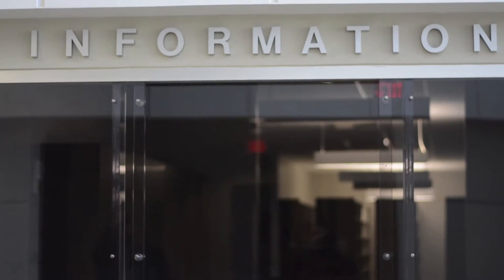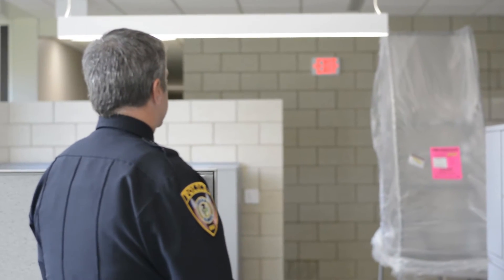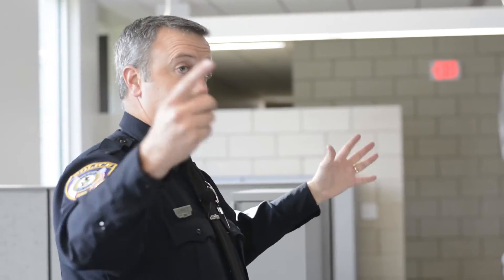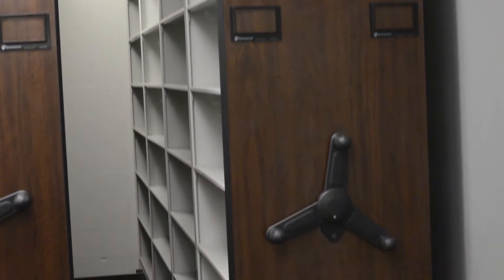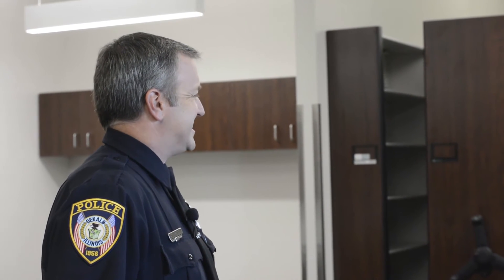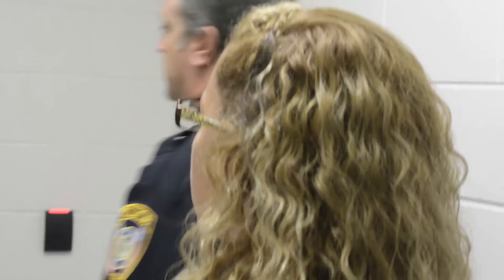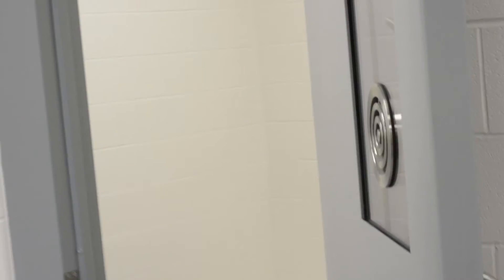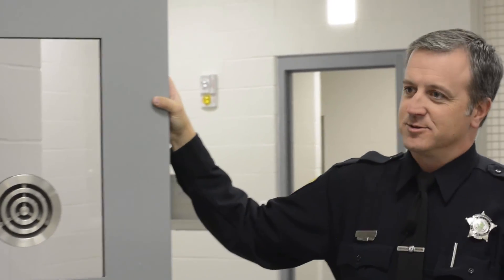DeKalb Police Station Tour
The Northern Star staff took a tour of DeKalb Police Department's new station.